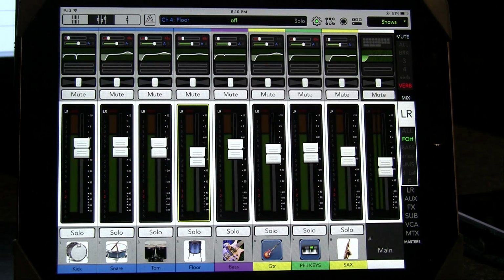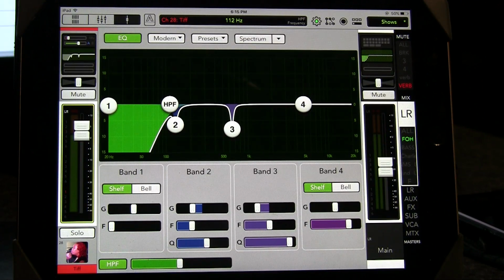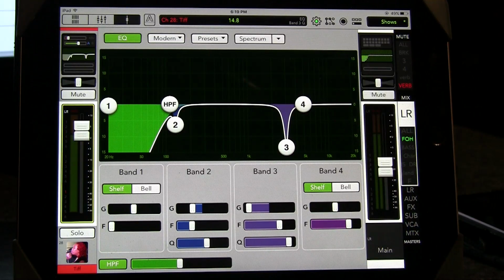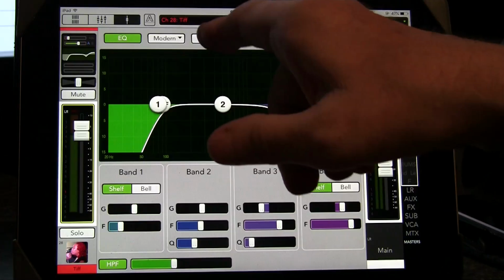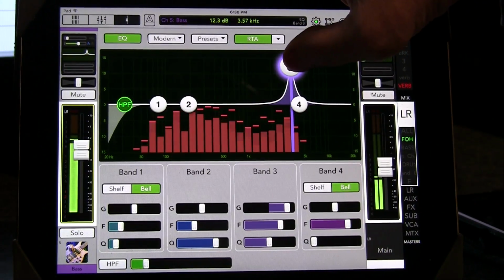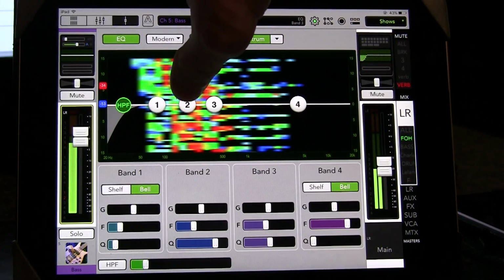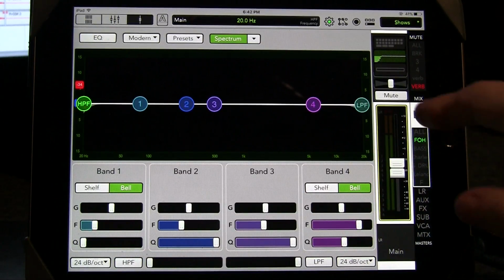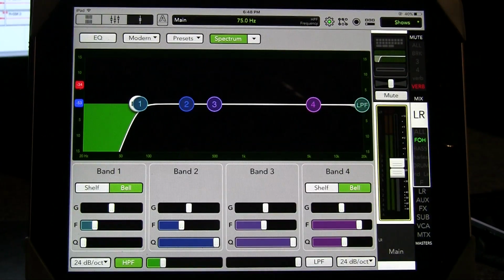Mackie Master Fader 4.5.3 EQ PART 6